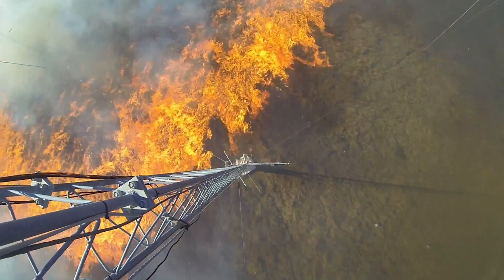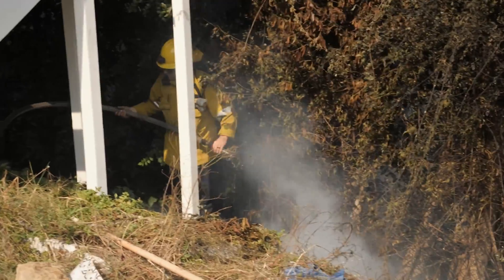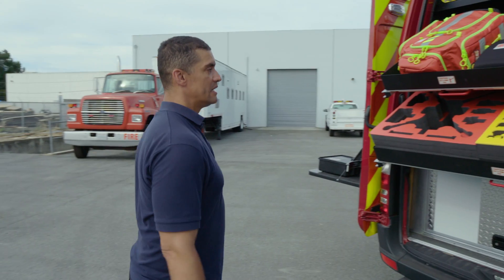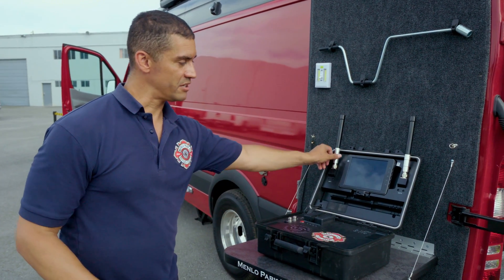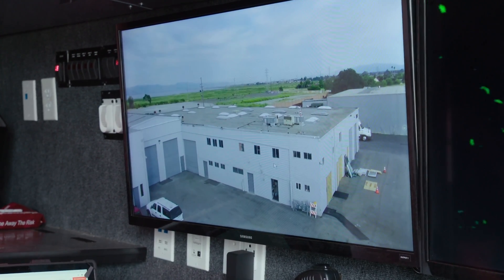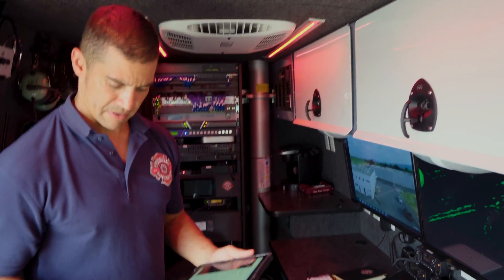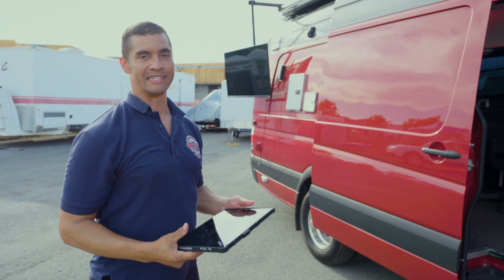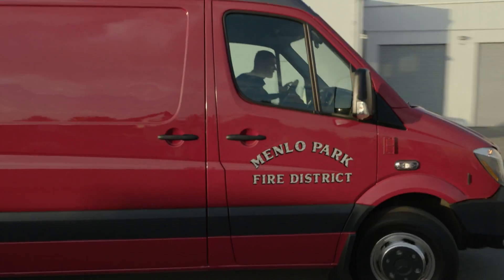Can New Firefighting Technology Make Saving Lives Easier | Bright Now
As the world grows drier and hotter each year, the brave men and women on the front lines face mounting difficulties. Despite the number of firefighters in the United States remaining relatively stable over the past 30 years, the surge in fires, incidents, and emergency calls has dramatically increased, placing immense pressure on these essential workers. How are firefighters adapting to a world on fire? Join us to explore the rising challenges and resilience of those who protect our communities.

Bright Now, New Firefighting Tech

Firefighters have relied on the same basic tools for decades. But former NASA engineer Mike Ralston hopes to change that with MSTAR – a new breed of emergency vehicle that brings a powerful suite of high-tech tools from Silicon Valley to the front lines of firefighting.